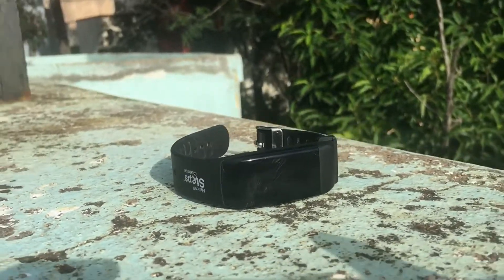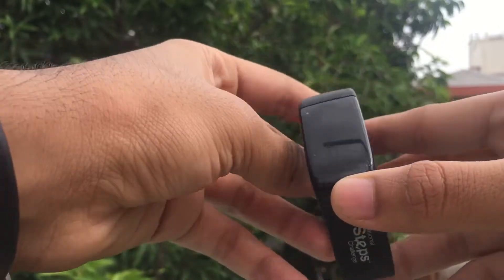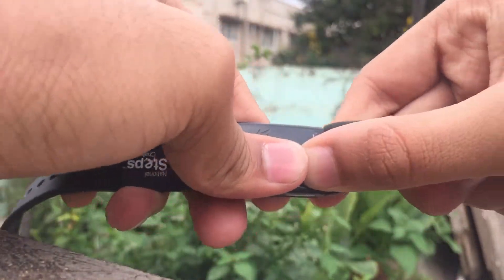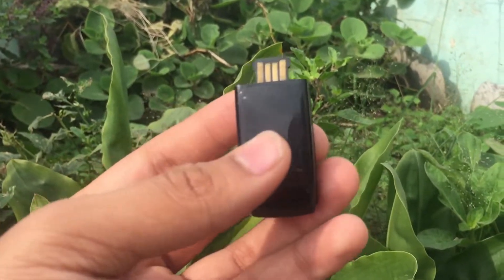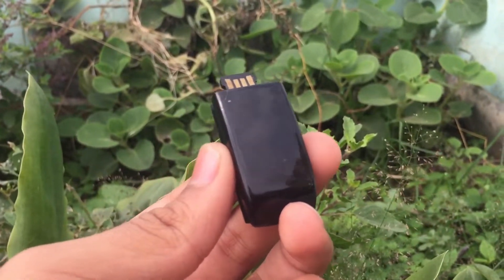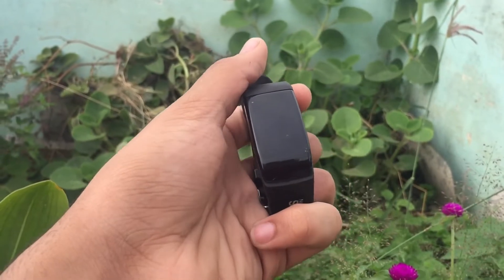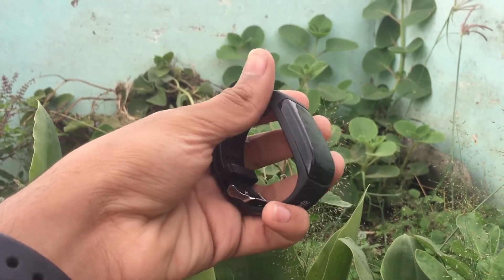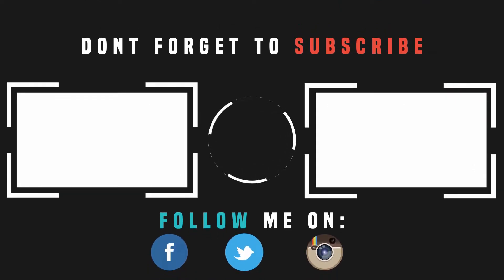Quick Review Of Skytech Creations NSC Activity Tracker After 1 Month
Review Of Skytech Creations NSC Activity Tracker